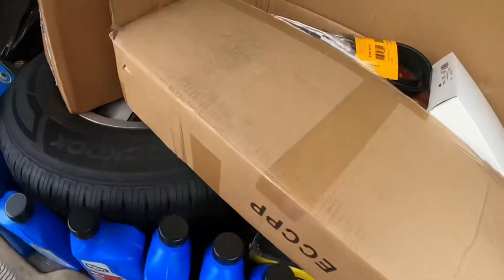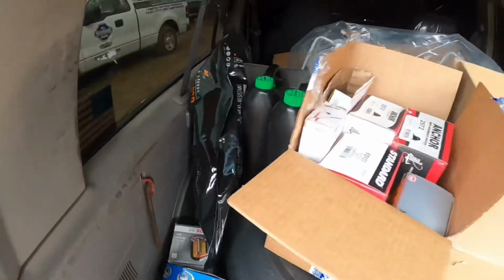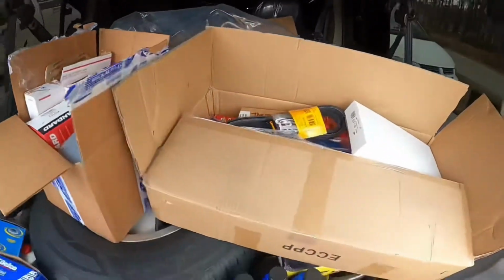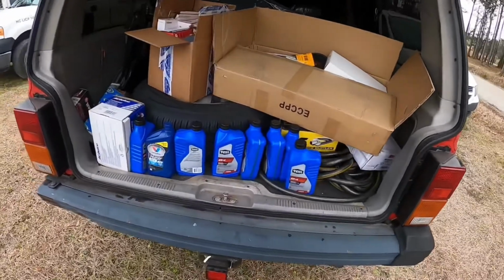Engine Is Done | Jeep Update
Hey everyone! Welcome to the Nest!

In today’s video I show you all of the new parts going onto Big red In lieu of this engine rebuild. Tons of new parts making It essentially a brand new Jeep underneath. Stick around for more!

Business YouTube:
Raven’s Vehicle Detailing Service
Gaming Clan YouTube: